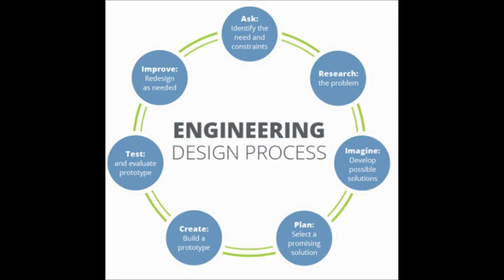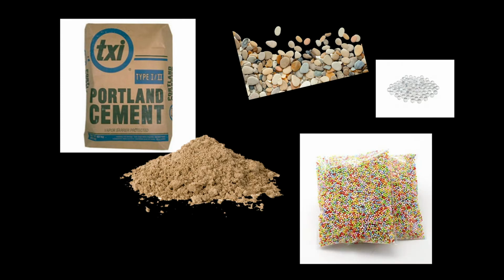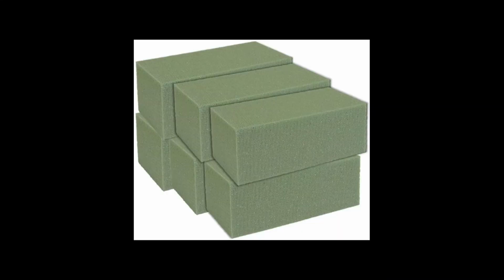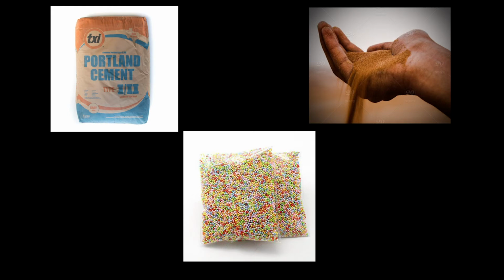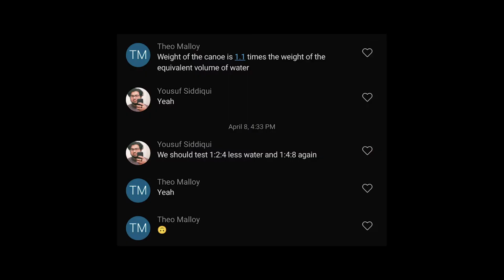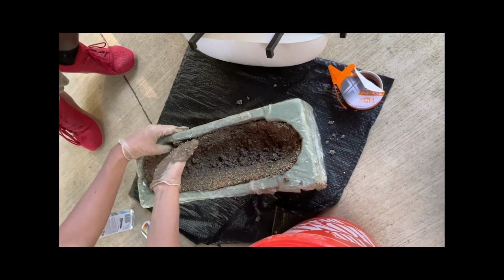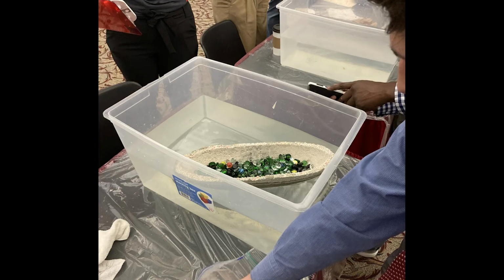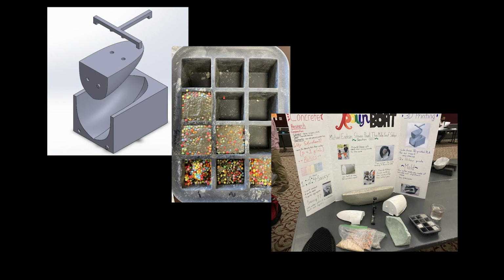Rainboat - The Documentary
that's conk crete babie!!!

Sources:
Malisch, Ward R. “The Trouble with Bubbles.” Concrete Construction, 1 Aug. 1996, pp. 1–3.

Courland, Robert. “The Development of Modern Concrete.” Concrete Planet: The Strange and Fascinating Story of the World's Most Common Man-Made Material, Prometheus Books, Amherst, New York, 2011, pp. 143–211.